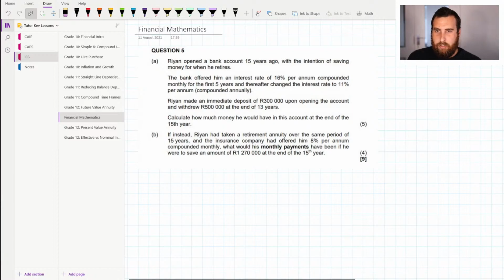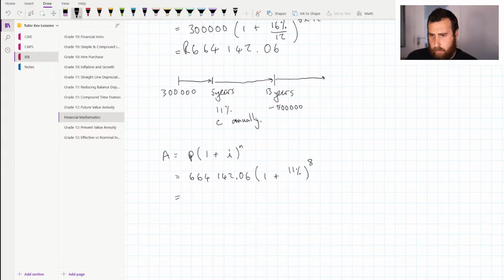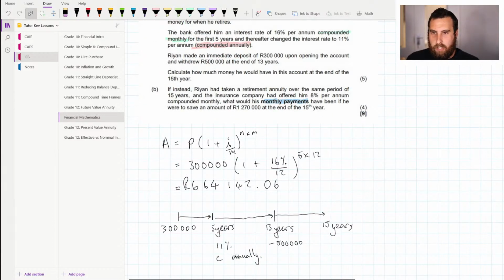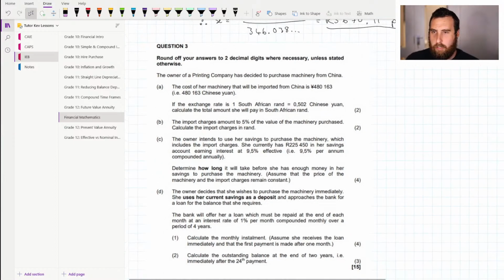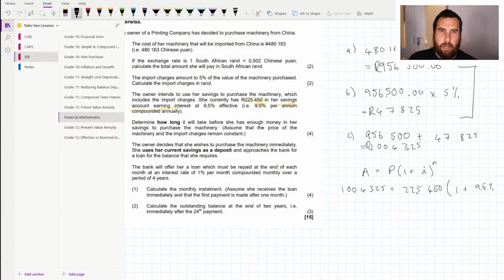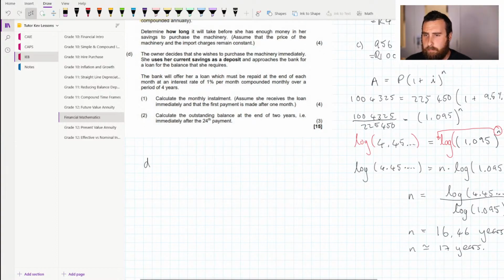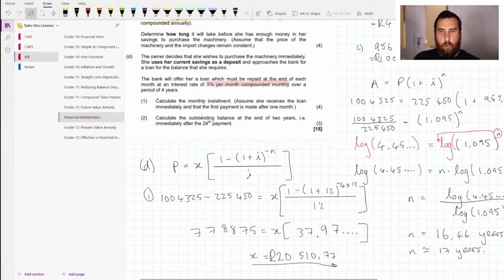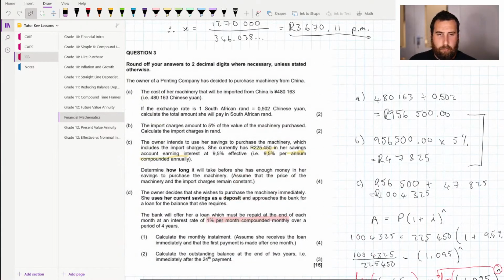Grade 12 Financial Maths #1 | Tutor Kev Live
This video is based on IEB and CAPS Grade 12 Financial Mathematics. The video includes examples of timelines, future value, present value, outstanding balance on loans, compound interest and varying interest rates.